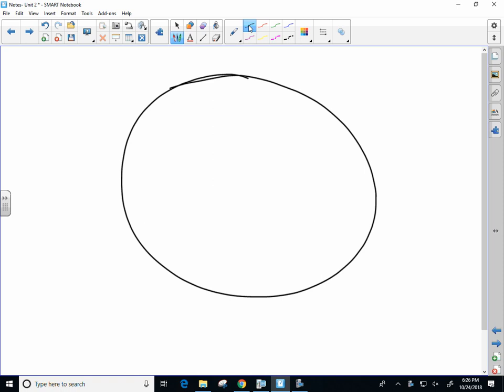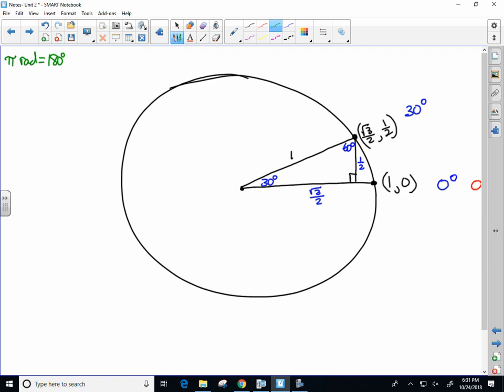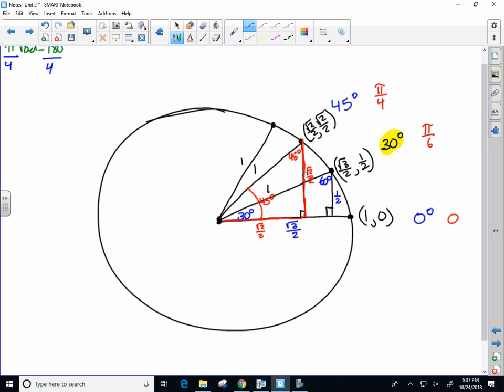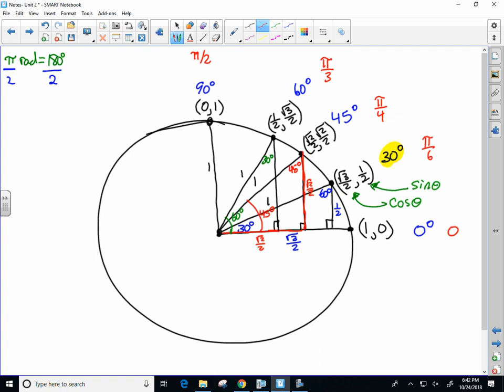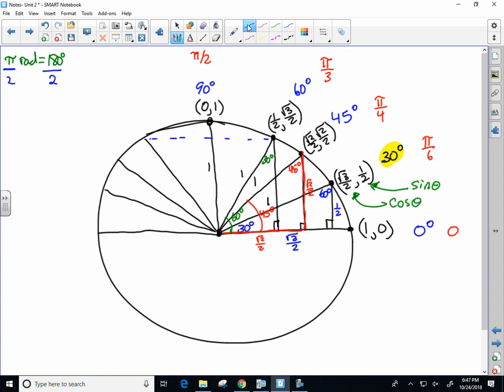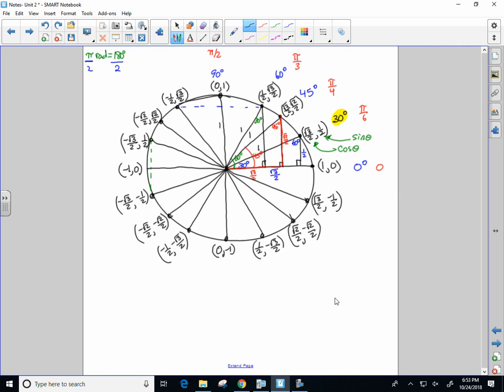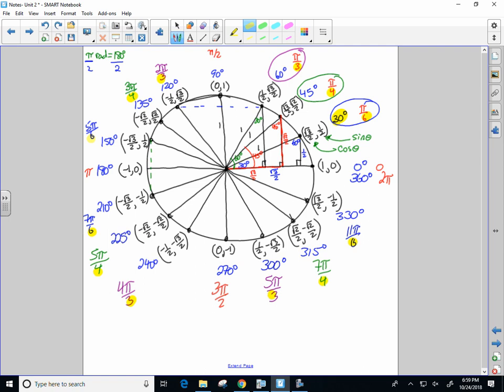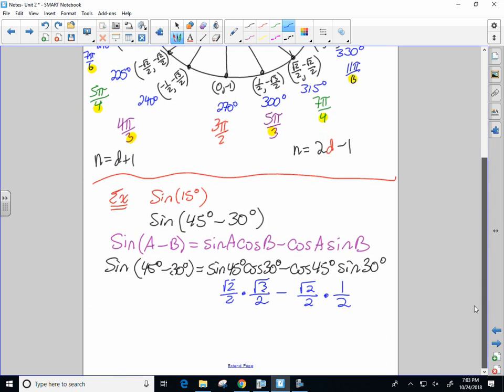Calc 2 notes Unit Circle